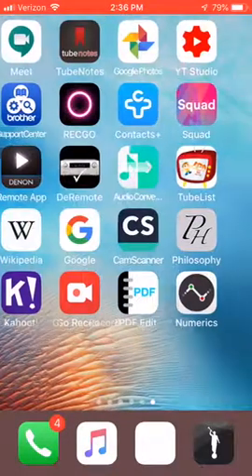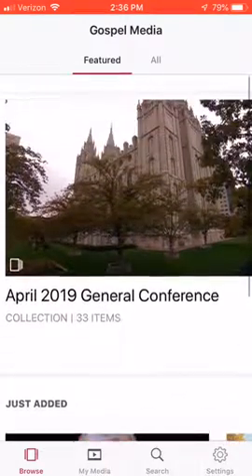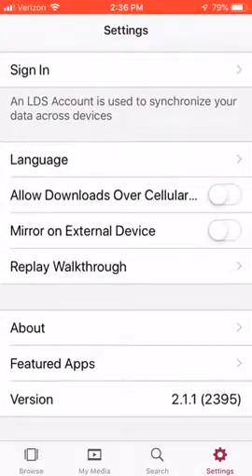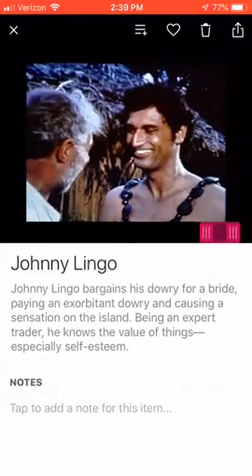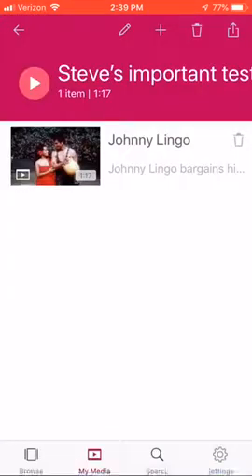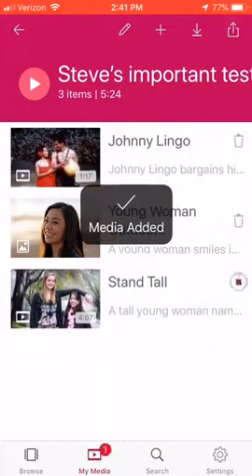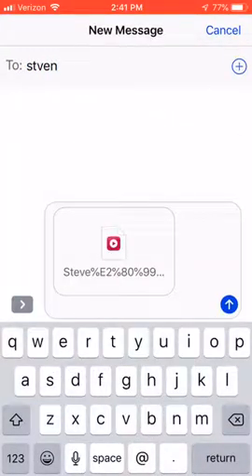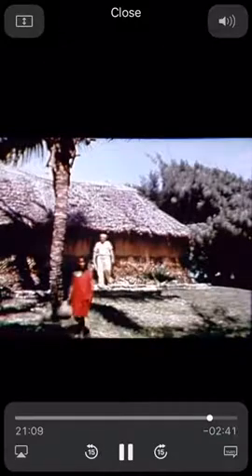Gospel Media App!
Here I am showing Steven how to use the pink Gospel Media app to do a class presentation using the presentation feature. Pretty darn powerful!